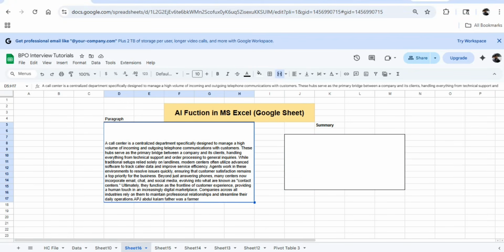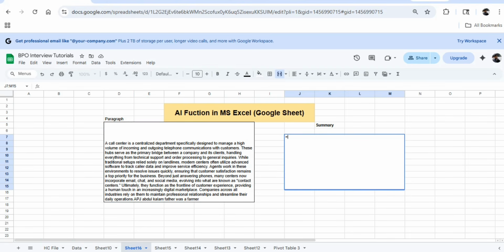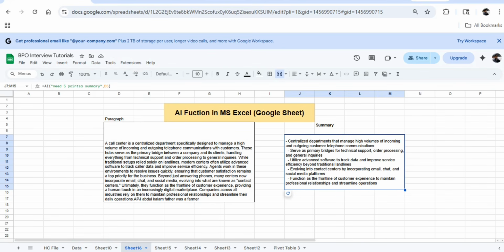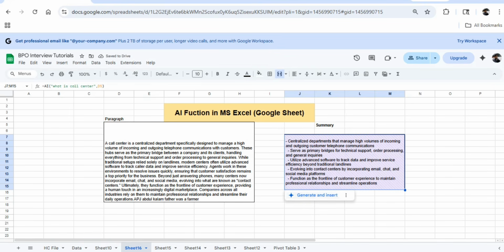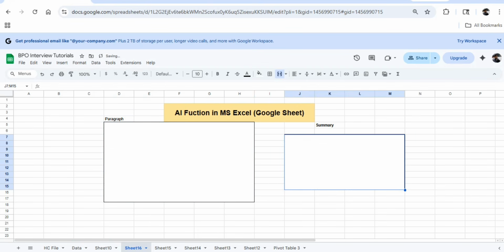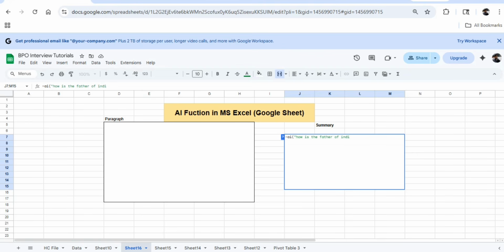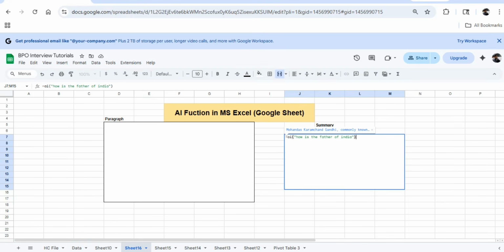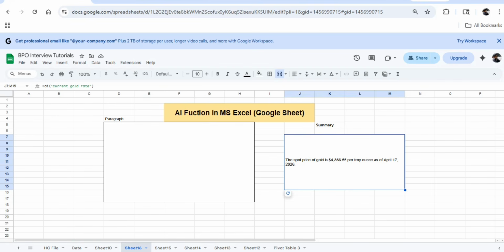AI function in Google sheet (learn with example)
Transforming Data into Insights with the Power of AI 🚀

​In today’s data-driven world, manual data entry and basic formulas are no longer enough. I specialize in bridging the gap between traditional spreadsheets and Artificial Intelligence.
​One of my favorite tools for increasing productivity is the =AI() function in Google Sheets.